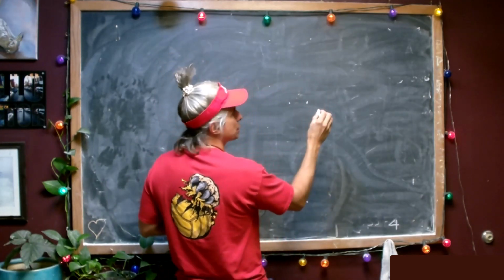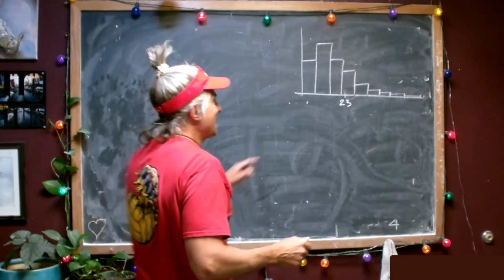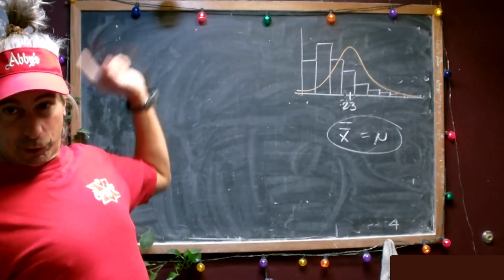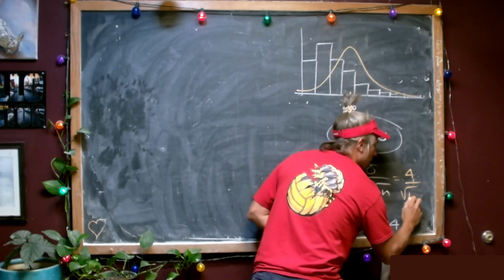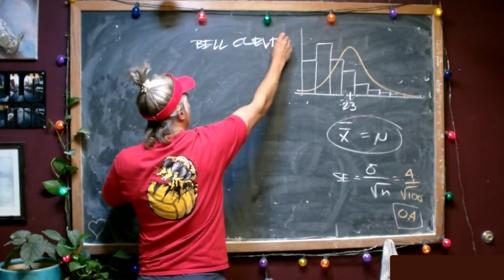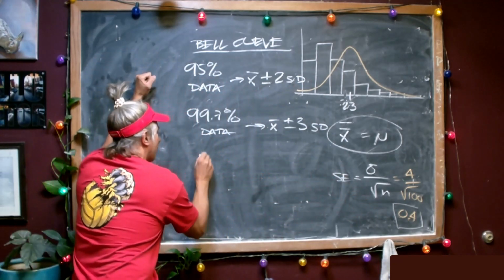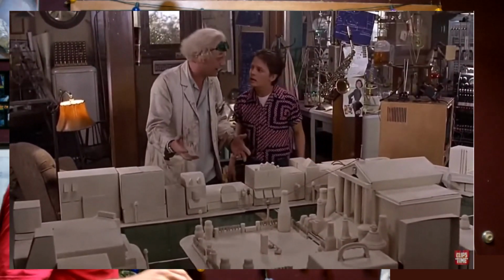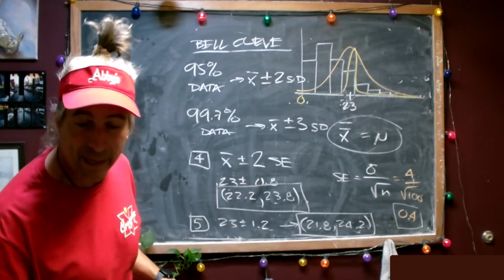Boring CLT quiz!